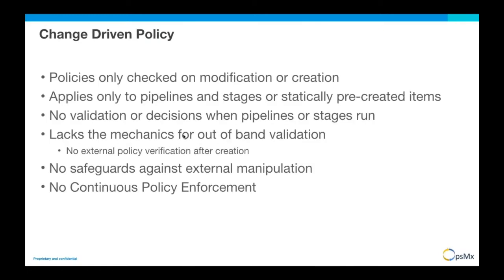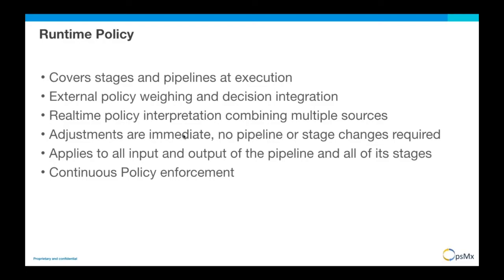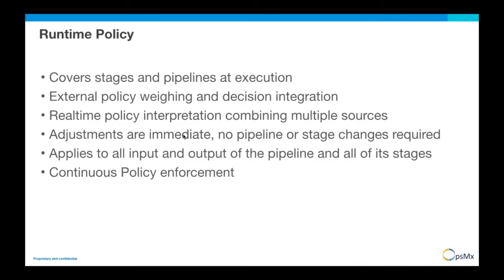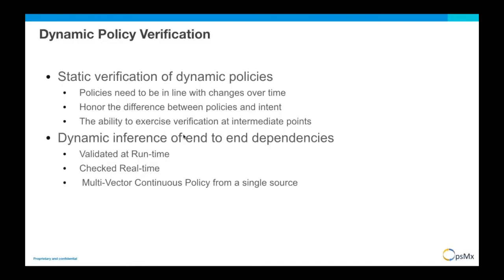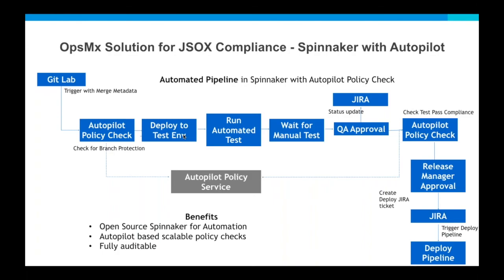OpsMx Policy Enforced Pipeline Controls